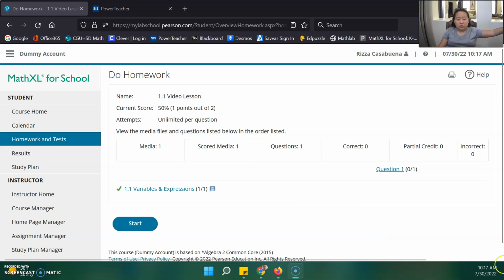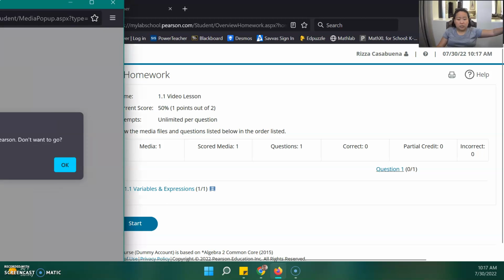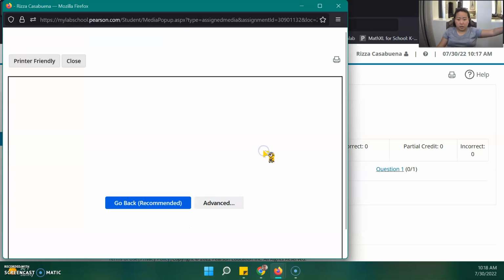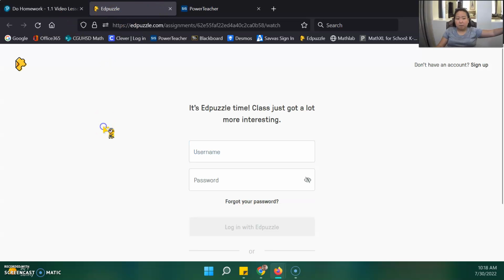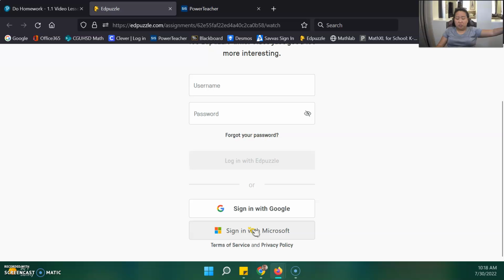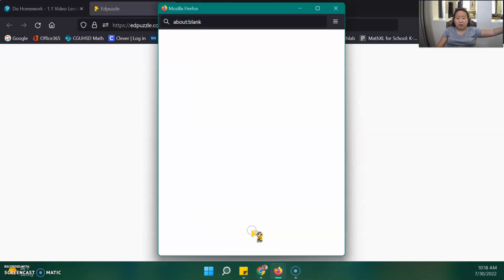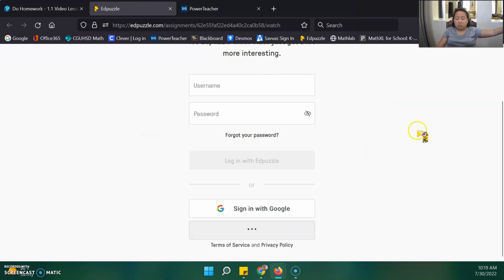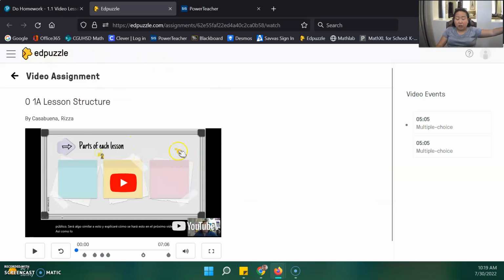Follow-up on Inserting Edpuzzle to MathXL